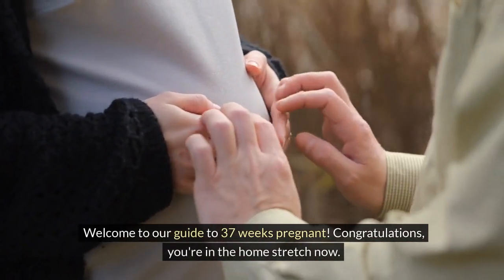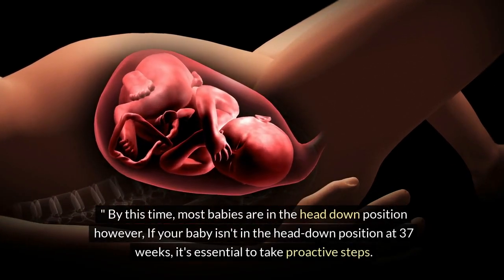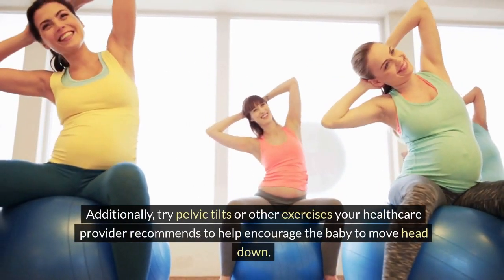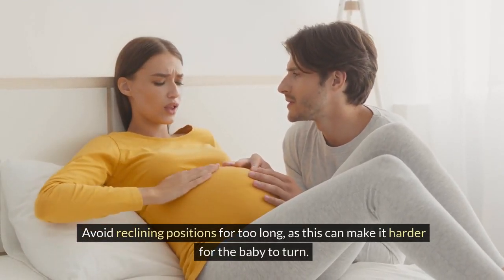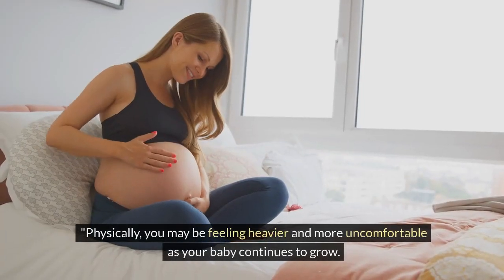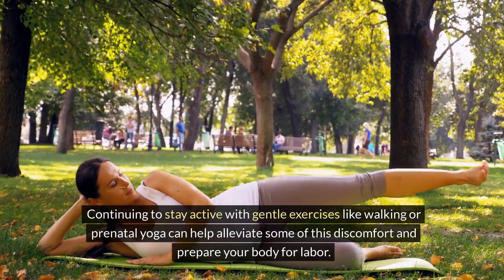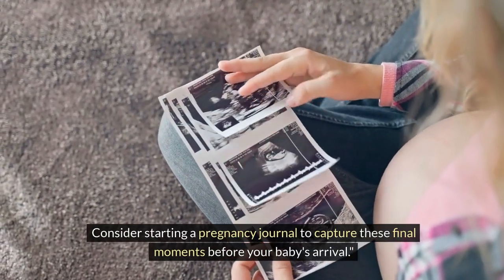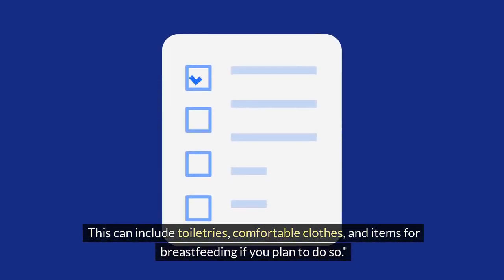37 Weeks Pregnant/ What To Expect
At 37 weeks pregnant, you're in the final stretch of your pregnancy journey! Your baby is likely fully developed and getting ready for their grand entrance into the world. You may notice their movements becoming more pronounced and frequent as they prepare for birth. Meanwhile, you might experience changes in your body, such as increased pelvic pressure, frequent urination, and Braxton Hicks contractions. But rest assured – we're here to support you every step of the way.

In this video, we'll cover essential topics such as prenatal care, nutrition, and common symptoms experienced at 37 weeks pregnant. Whether you're a first-time mom or seasoned pro, understanding what to expect is crucial for a smooth and healthy pregnancy journey.